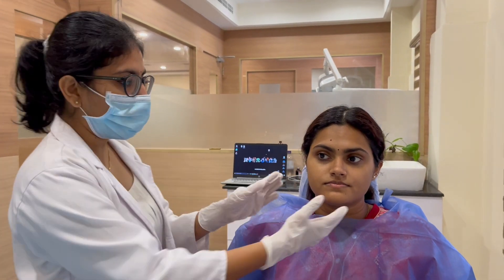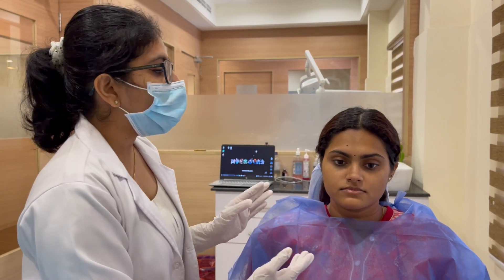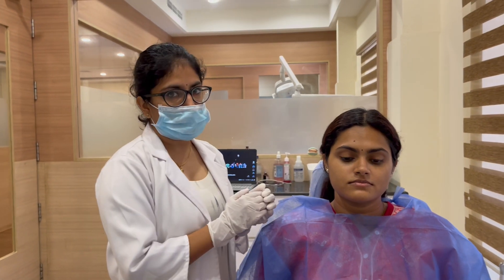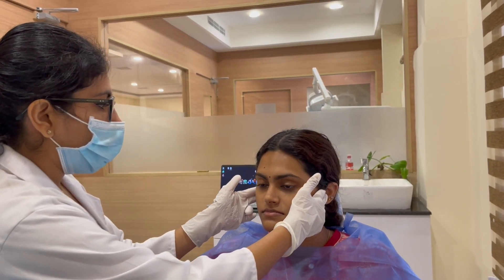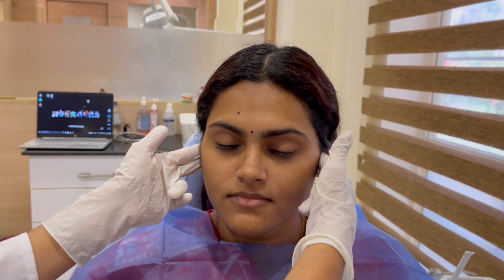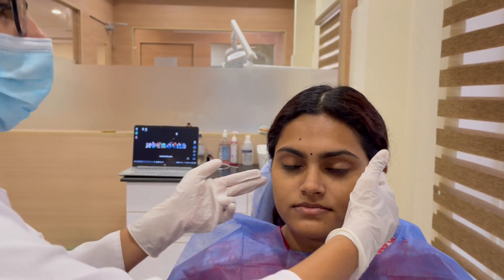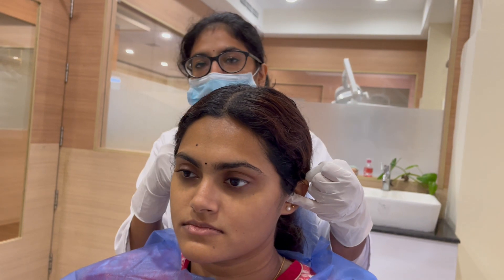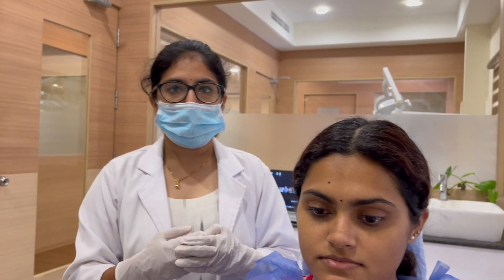Functional Examination: TMJ (Pre-Auricular and Intra-Auricular Palpatory Methods